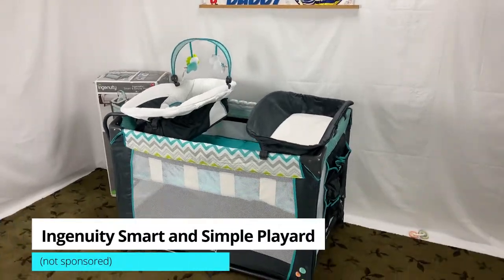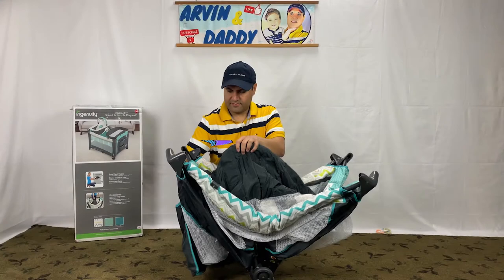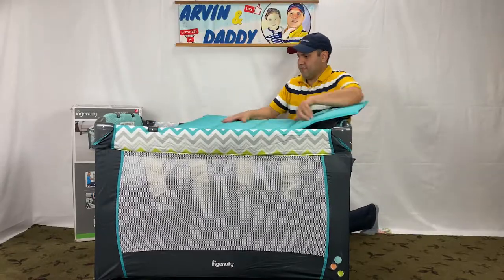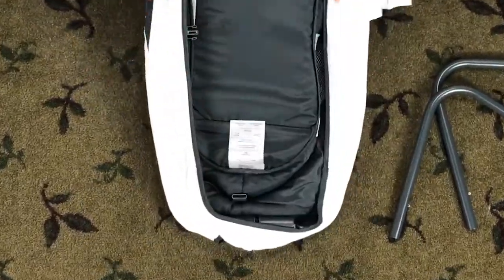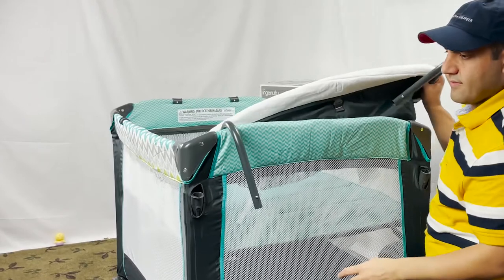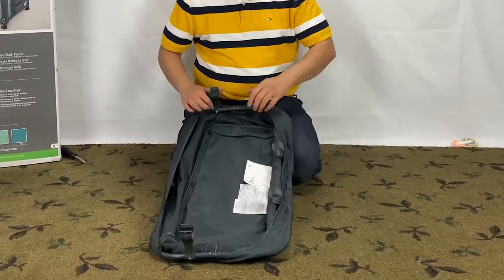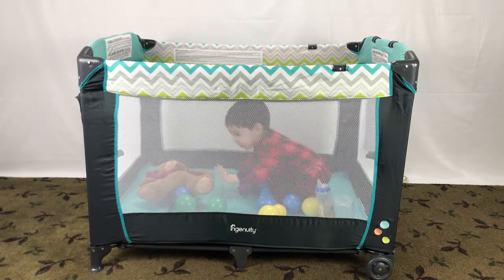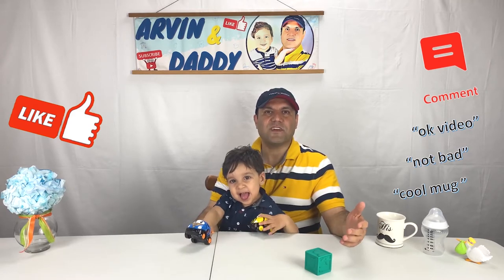Ingenuity Pack and Play Assembly - Weight Limit (Ingenuity Smart and Simple Playard Assembly)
Video on Ingenuity Pack and Play Assembly and weight limit, AKA Ingenuity Smart and Simple Playard Assembly. This baby Pack and Play is a popular product but the Ingenuity Playpen Instructions cannot be more confusing. Anyway, I cover how to assemble Ingenuity Playard step by step and finish the video with the Ingenuity Playpen weight limit and age range. I start Ingenuity Pack and Play setup by unboxing the product. Then I continue with how to put together Ingenuity Smart and Simple Playard. The ingenuity playpen mattress is scratchy and not very comfortable, I recommend getting Ingenuity Playard sheets. Hopefully, this Ingenuity Pack and Play Assembly - weight limit, video is helpful. I used Ingenuity smart and simple packable portable playard with changing table - Ridgedale in this video.

Product Links
► Ingenuity Smart and Simple Playard(Amazon)

► Mattresses that fit the Ingenuity Pack-n-Play
○ Hiccapop Dual-Sided Mattress (Amazon)
○ Dream On Me Mattress (Amazon)

► Sheets for Ingenuity Pack-n-Play:
○ Brolex Fitted Playard Sheet (Amazon)
○ COSMOPLUS Fitted Playard Sheet (Amazon)

* What is the Ingenuity Playard weight limit and age range?
- For the playard the height limit: 35 inches and the weight limit is 30 lbs or 13.5 kg whichever comes first. You want to discontinue the use when the child can climb out of it
- For the Newborn Napper AKA Deam Center: When the baby begins to roll over or has reached 15 lbs or 7 kg whichever comes first.
- For the bassinet:
When the baby begins to roll over or has reached 15 lbs or 7 kg whichever comes first.
- For the changing table, the weight limit is 25 lbs or 11 kg.

* This Ingenuity Smart and Simple Packable Portable Playard with Changing Table comes in few colors such as Ingenuity Smart And Simple Playard - Chadwick, Ingenuity Smart And Simple Playard - Nash, and Ingenuity Smart And Simple Playard - Ridgedale

* Ingenuity Smart And Simple Playard Dimensions are 29 x 40 x 28.5 inches (LxWxH)

Video Chapters
00:00 Introduce Ingenuity Pack and Play
00:35 Ingenuity Smart and Simple Playard Unboxing
00:54 Ingenuity Pack and Play Assembly
02:09 Ingenuity Playpen Mattress
03:02 Dream Center assembly
05:04 changing table assembly
06:41 Ingenuity Playard Weight Limit